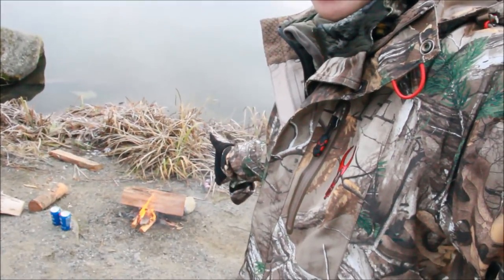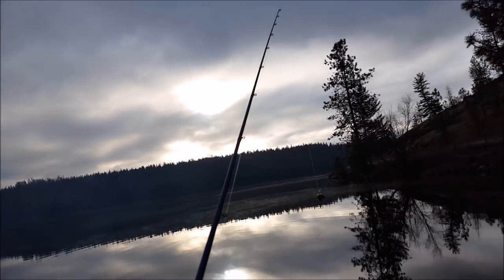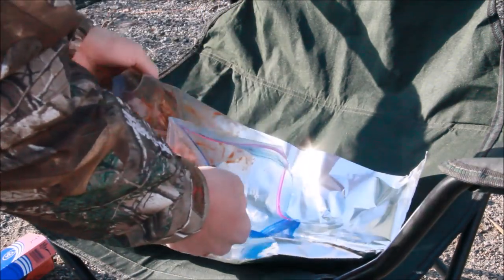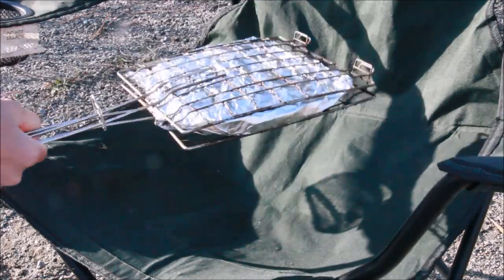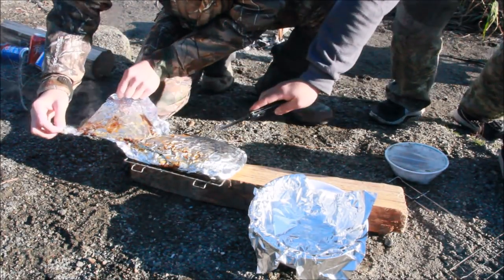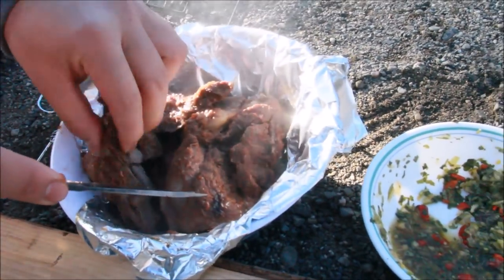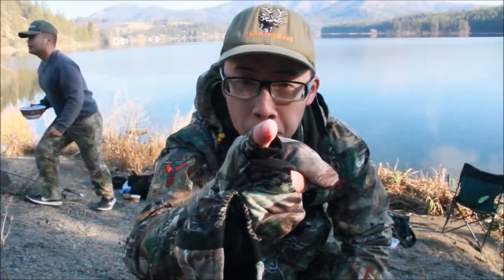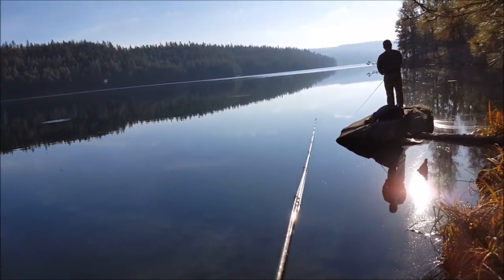Fishing for TROUT & Cooking Venison in WOOD COALS by the River! (episode #6)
Trout Fishing & Cooking Fall 2017. Watch in HD!

It has definitely been a while since I've gone fishing due to hunting that kinda took over my life these past couple of months. Josh and I headed out originally do a trout catch and cook, but brought some venison to add to the menu. We normally never trout fish this late into winter, so we really didn't know what the trout were going to be biting or where the trout were going to be stationed at. Josh eventually did hook onto a trout, but lost it soon after it bit due to bad hook placement in the trout's mouth. All good, because we had a BLAST just getting outside and enjoying our public lands! KeepItPublic That's right. I really hope you ENJOY this video!

→ As of the upload of this video, we are currently at 1,061 subscribers.

Big Camera: Canon 60D
External Mic: Takstar SGC-598
Digital Camera: Nikon 1 J5
Tripod: Vanguard 233AP

→ HUNTING GEAR USED IN THIS VIDEO
Backpack: Badlands Clutch
Rain Jacket: Badlands Alpha Jacket Realtree
Rain Pant: Badlands Exo Pant Realtree
Gaiters: Kuiu Yukon Gaiters (Phantom)

Rod: Okuma Scott Martin TCS (7'3" HF)
Reel: Abu Garcia Revo STC (7.1:1)
Line: 17lb Flurocarbon
Lure: 6th Sense Lipless Crank (Gold Reactor)